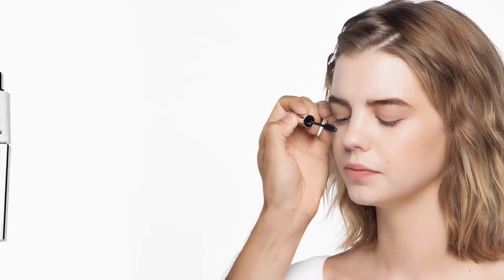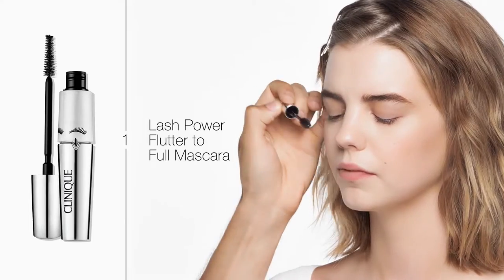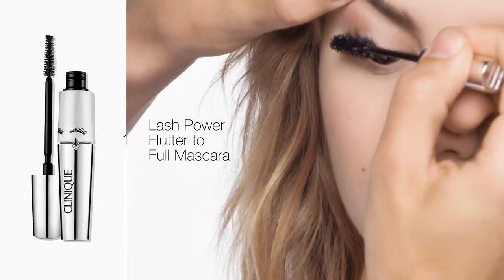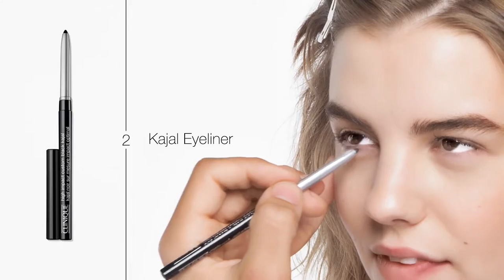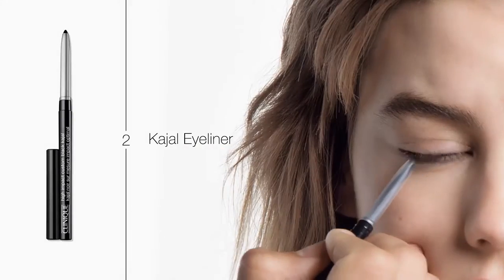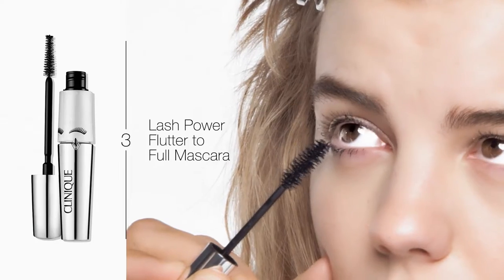Clinique - How to Draw Drama to your Lower Lashes | bluemercury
1. Lash Power Flutter to Full Mascara

2. Kajal Eyeliner

3. Lash Power Flutter to Full Mascara